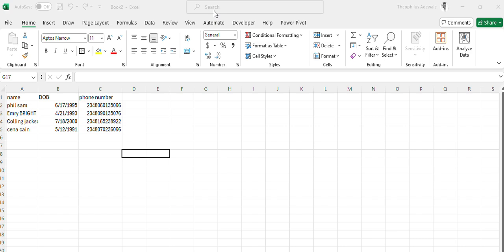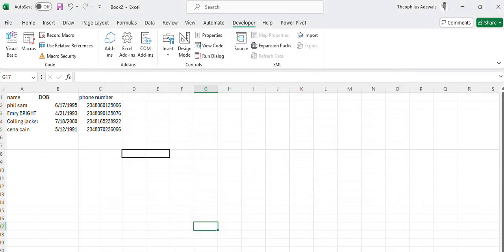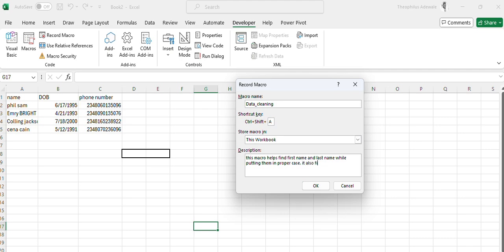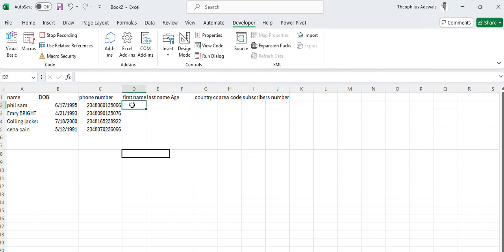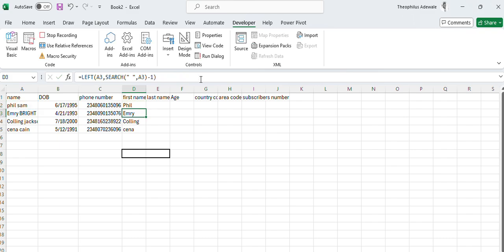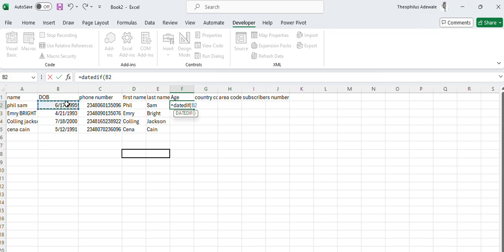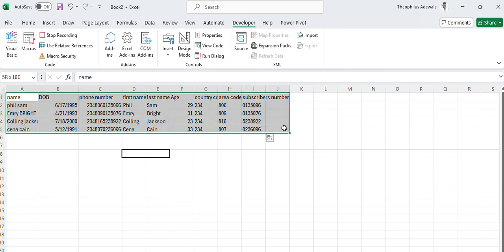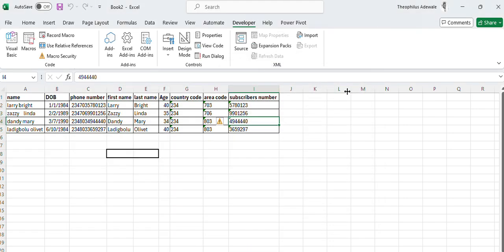Introduction To Excel Macro | Different Ways To Run A Macro | DIY | Data Analysis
This video is the first in a series of video centred around how to effectively use Excel Macro.

This video teaches how to record and run a macro.